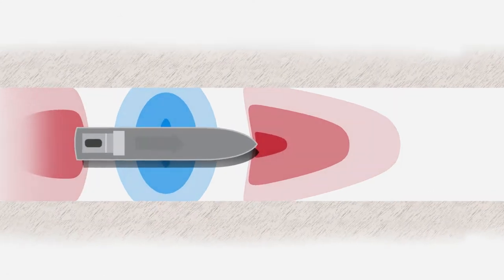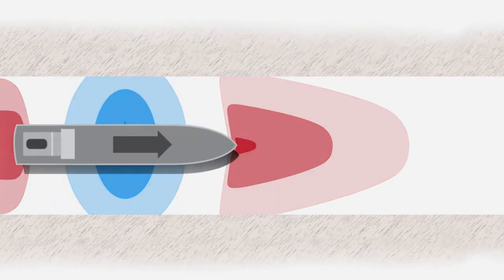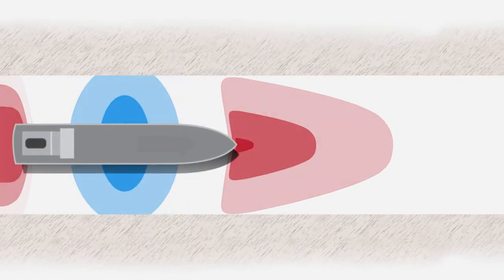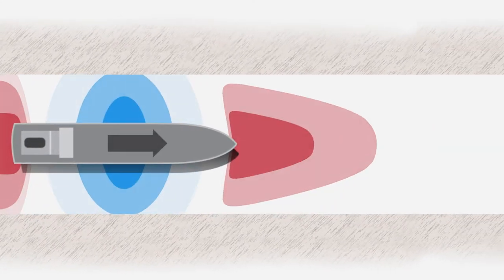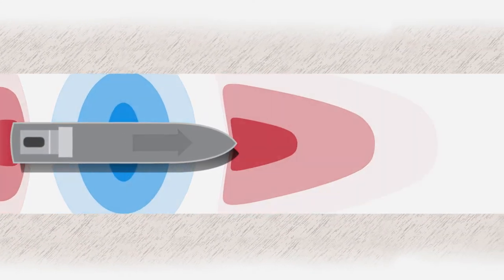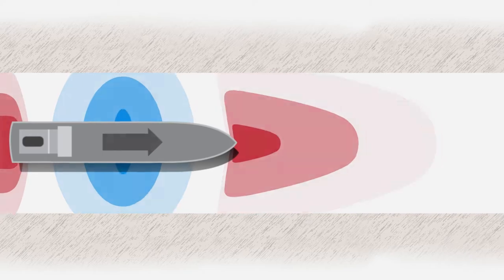1151 Hydrodynamics and Interaction - Trailer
This video explains the basic hydrodynamic principles underlying interaction and suggests ways of avoiding, or reducing its effects. With extensive use of 2D and 3D
animations alongside real-life footage of mariners at work at sea and in confined waters, the video and the accompanying workbook give a thorough overview of the subject, bringing it up to date with the latest research.